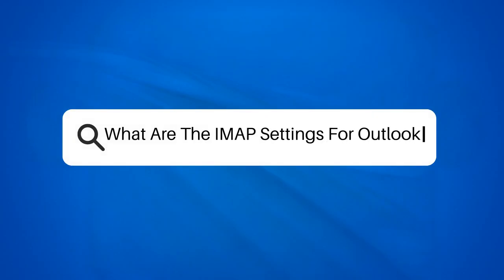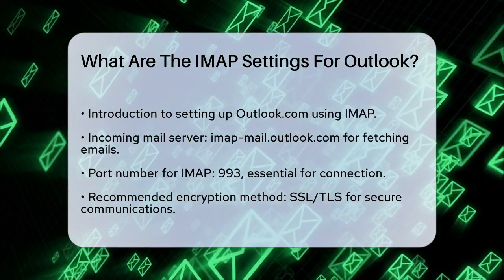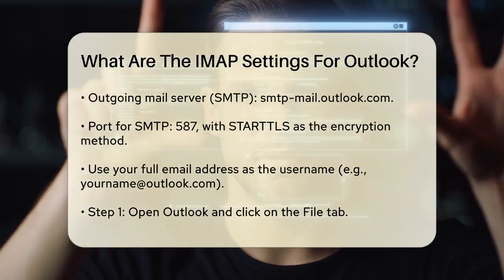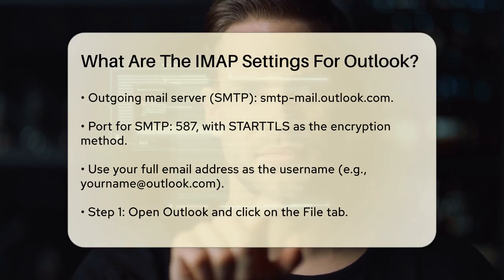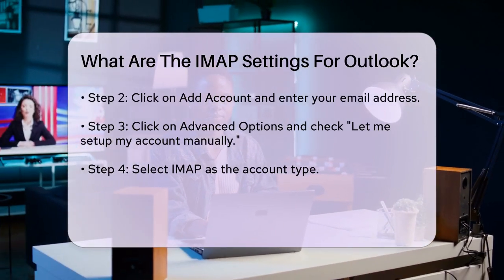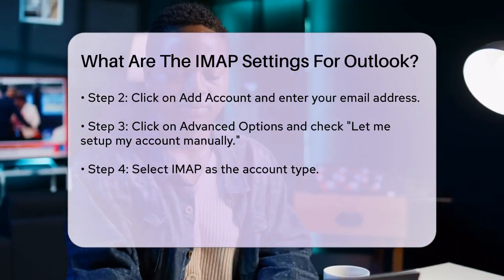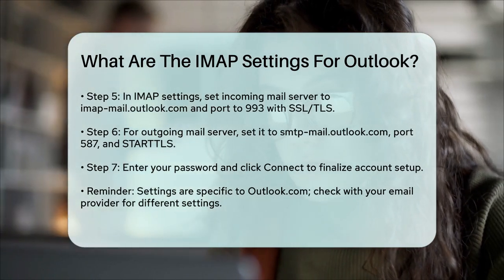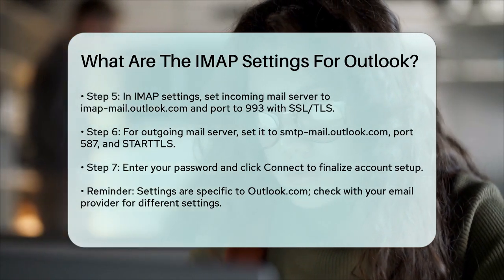What Are The IMAP Settings For Outlook? - TheEmailToolbox.com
What Are The IMAP Settings For Outlook? Setting up your email can sometimes feel overwhelming, especially when it comes to configuring the right settings. In this helpful video, we’ll guide you through the process of setting up your Outlook.com account using IMAP. You’ll learn about the important server settings needed to connect your email account seamlessly. We’ll cover everything from the incoming and outgoing mail server settings to the specific port numbers required for a successful connection.

Security is a big concern when it comes to email, so we’ll also discuss the best encryption methods to use for protecting your communications. Whether you're a beginner or someone looking to refresh your email setup skills, this video is designed to make the process easy and straightforward.

If you’ve ever faced challenges while trying to configure your email settings, this video is for you. We’ll provide step-by-step instructions to ensure you can manage your emails effectively.